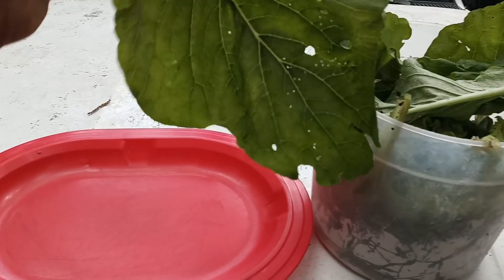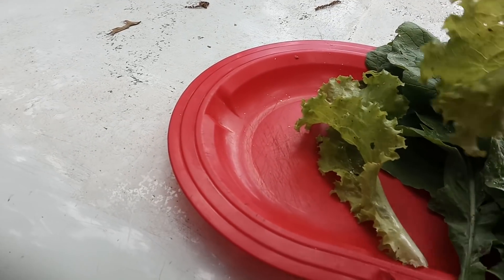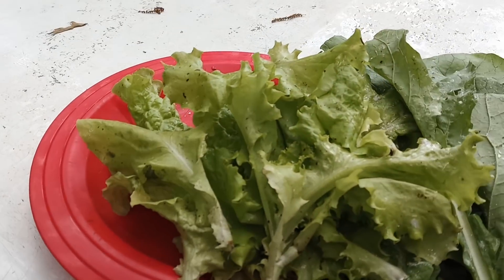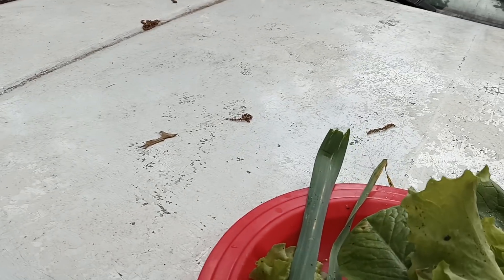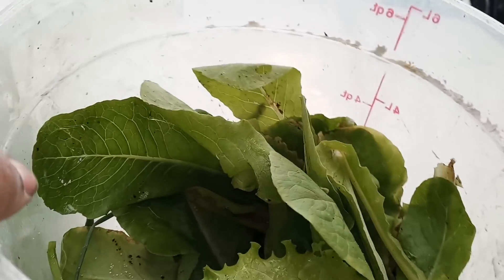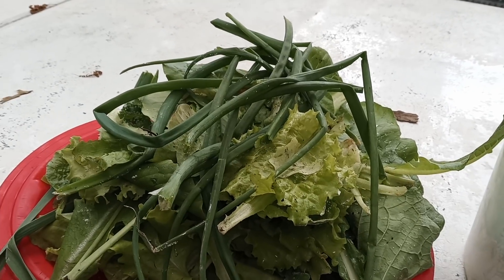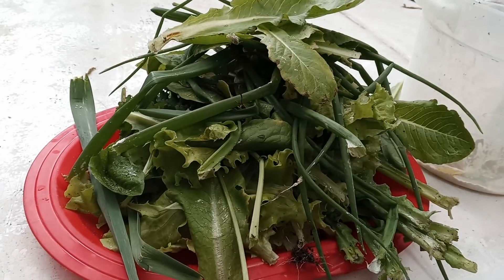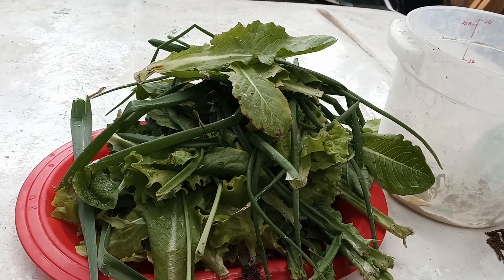Sister Tsyion- Eating from your garden. You can do it too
This is just one of several containers of green being eaten today.  Sis Abigayil will be preparing this for dinner.  Also Sis Abigayil will be having some cooking videos coming soon (the Sister can turn the simplest of foods into gourmet food!!)